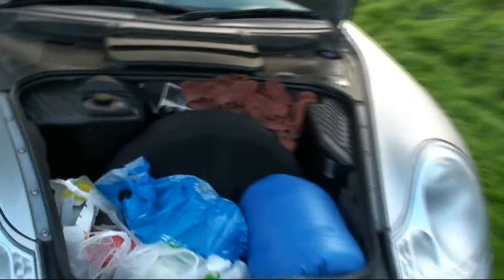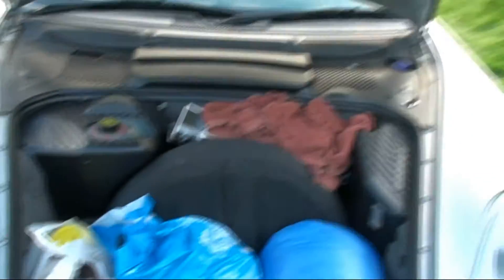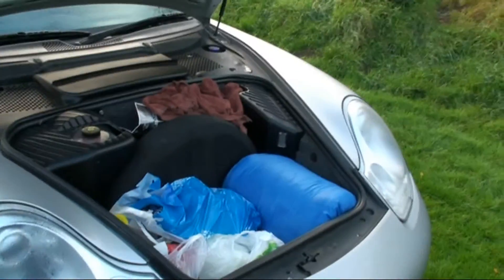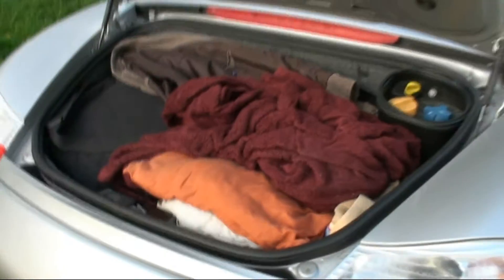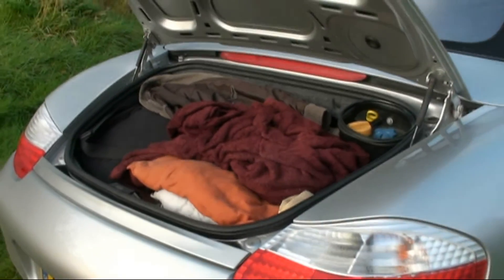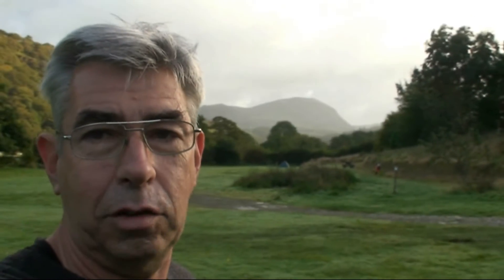Time to go home Day 5 north wales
Day 5 and it's time to go home.

Paul1962